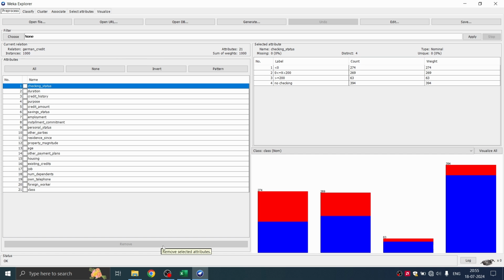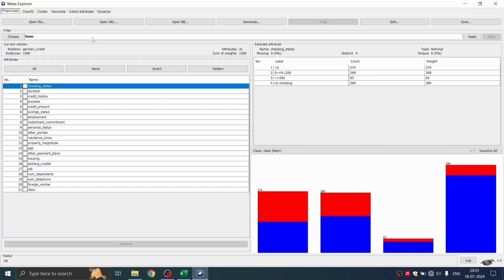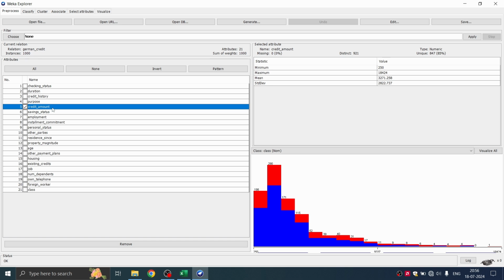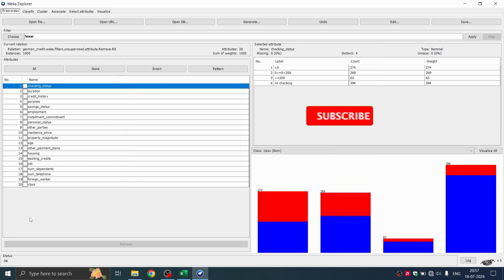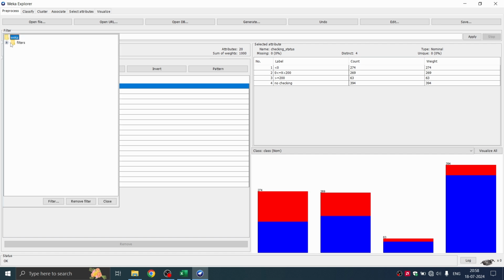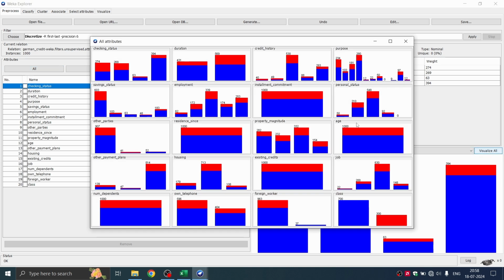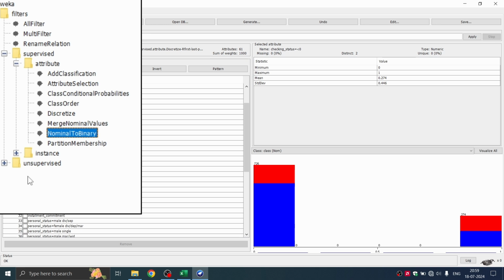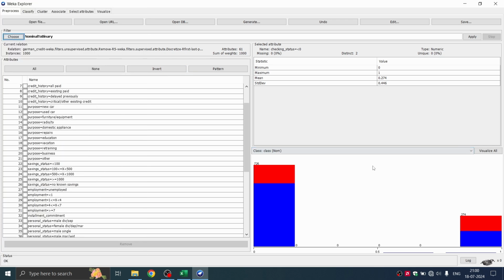Preprocessing Data in Weka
Learn how to preprocess data in Weka. This involves removing attributes, applying various  filters like Discretization,Random Sampling,Class Balancer,Resampling etc

[IGNOU MCA_NEW Sem2]
MCS221 : Data Warehousing & Data Mining
MCSL223 : Computer Network & Data Mining Lab